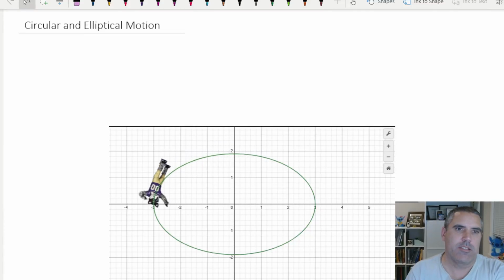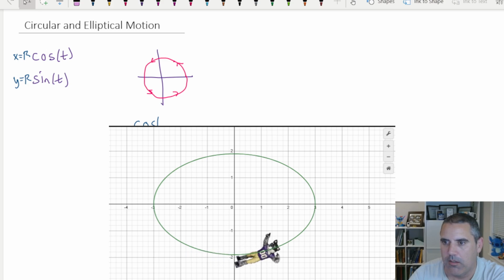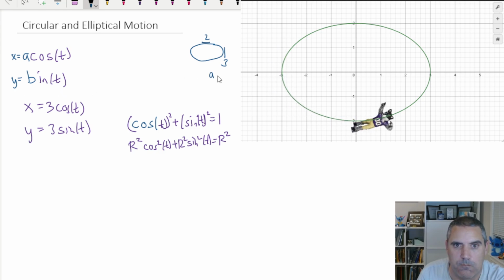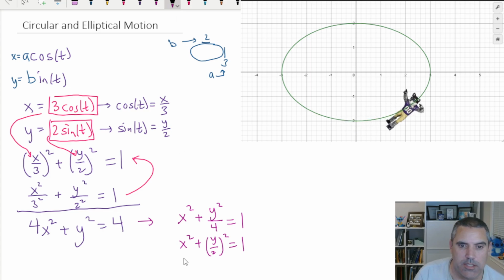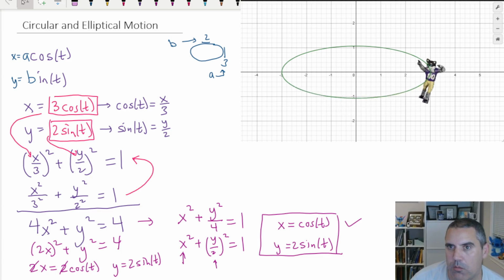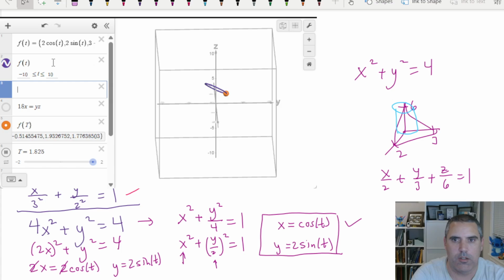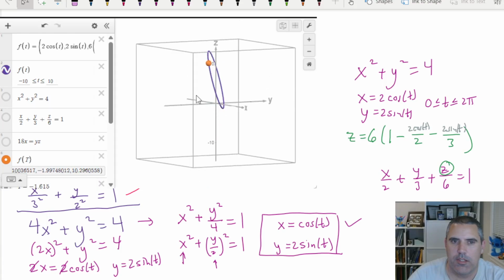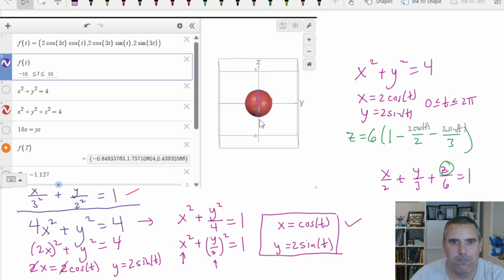Elliptical and Circular Motion and parameterizing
A discussion of how to parameterize and animate elliptical and spherical motion.

Time-Stamps:
00:00 Intro
00:45 Circular Motion
04:00 Elliptical Motion
07:00 Some visual examples
08:00 Various examples of visualizing intersections